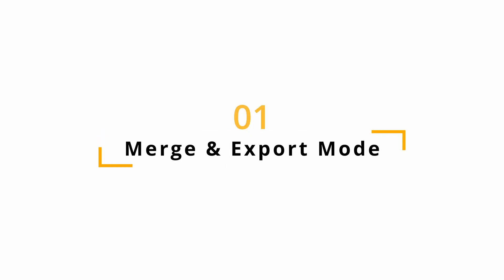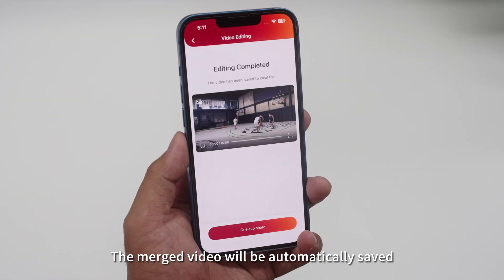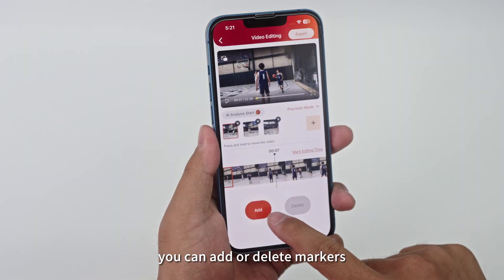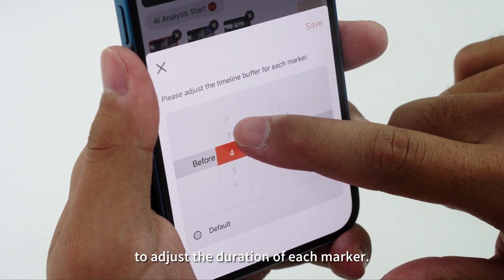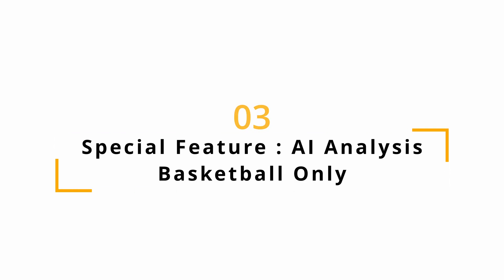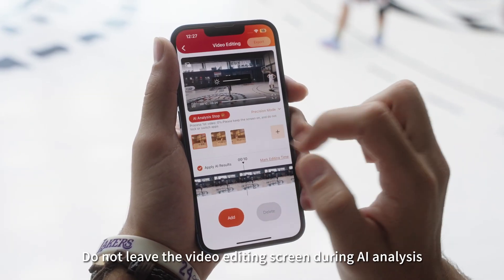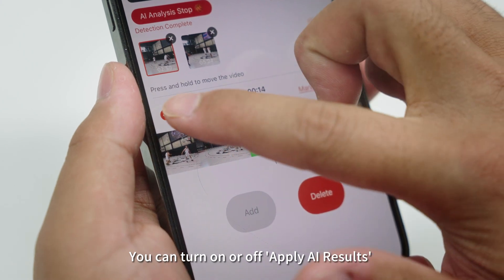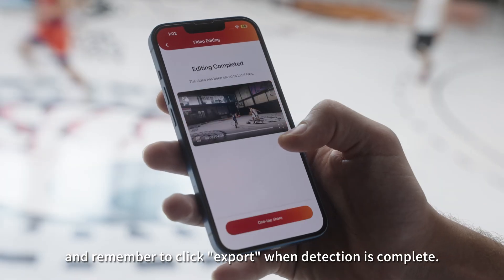How to Use AI Editing in the XbotGo App | Full Tutorial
🎬 Welcome to the XbotGo Chameleon AI Editing Tutorial!

In this video, we’ll show you how to use the powerful AI Editing features in the XbotGo app — including:
✅ Merge & Export Mode – Combine multiple clips into one seamless video
✅ Markers Editing Mode – Add or remove highlight markers to customize your final video
✅ AI Analysis (Basketball only) – Automatically detect key moments with Precision or Speed Mode

You’ll also learn how to adjust marker duration, export your edited videos, and understand what each marker color means.

CHAPTERS
0:00 Intro
0:15 Merge & Export Mode
0:35 Markers Editing Mode
1:14 AI Analysis(Basketball Only)
2:02 Outro